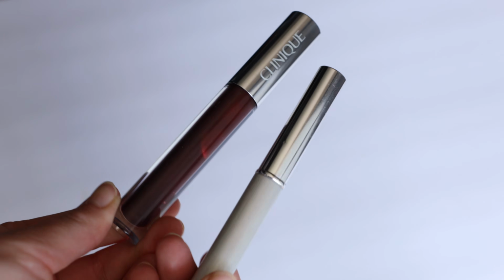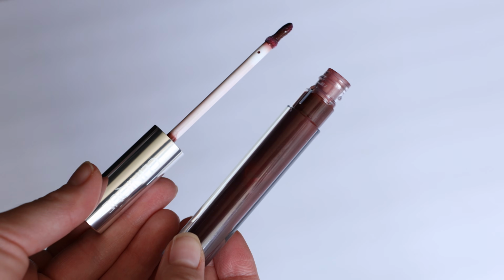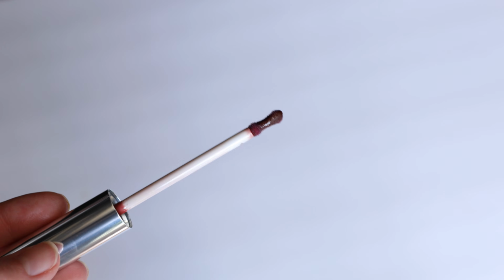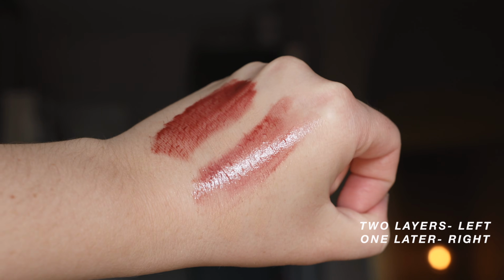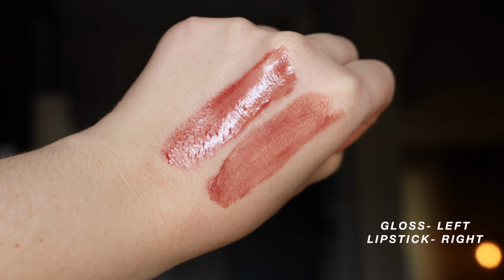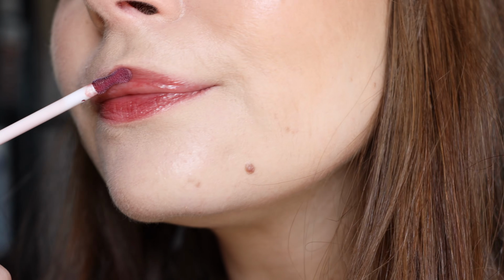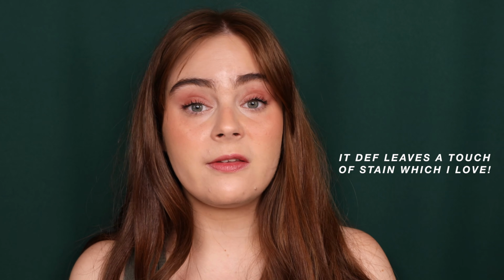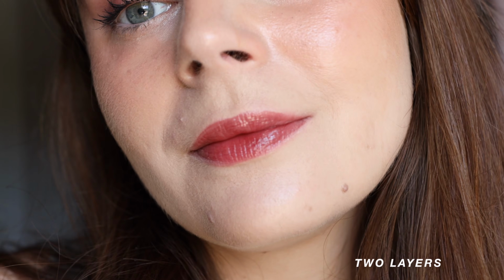Clinique Black Honey Gloss- is it better than the lipstick?